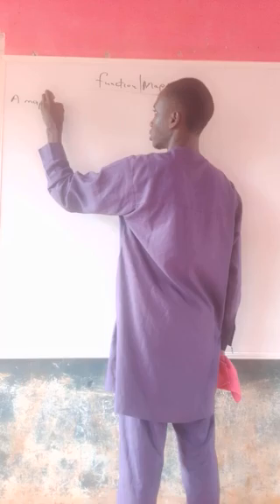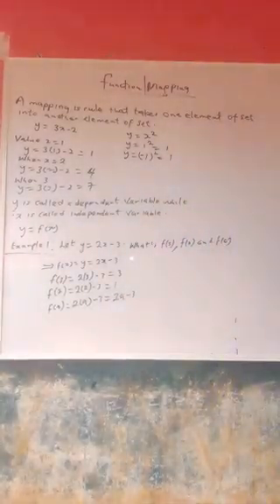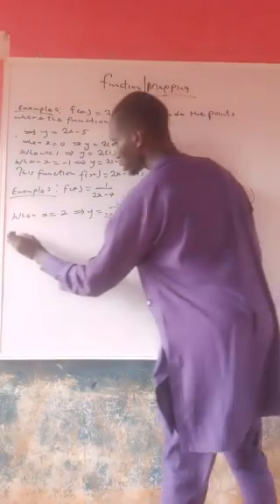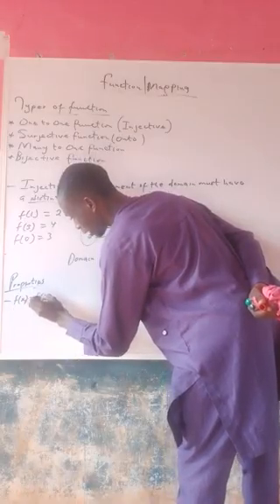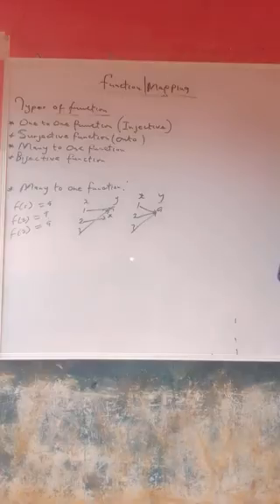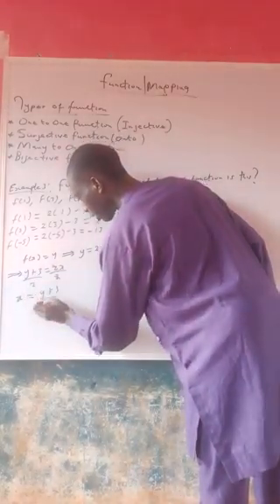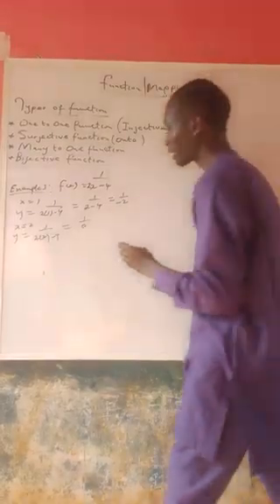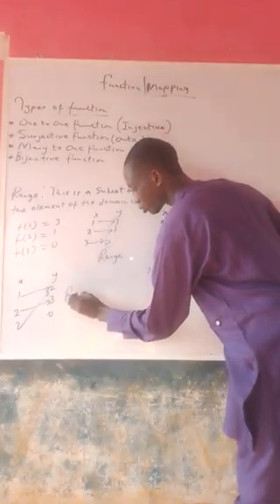You Don’t Understand Functions Until You See This (Mapping Explained).